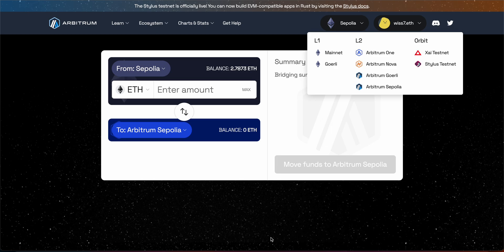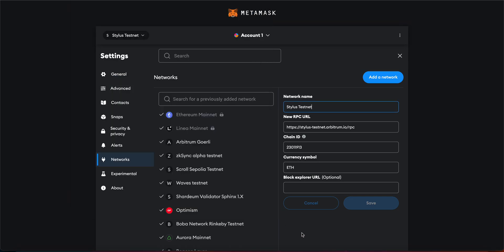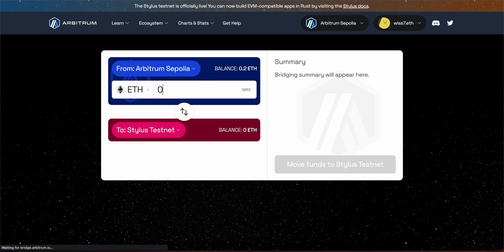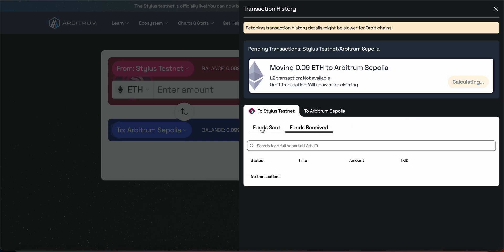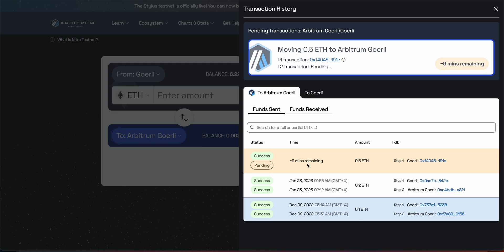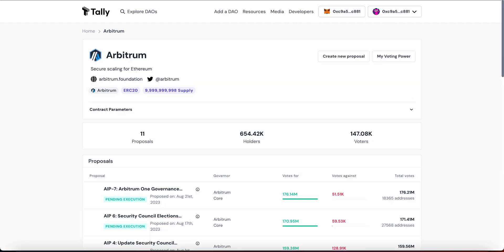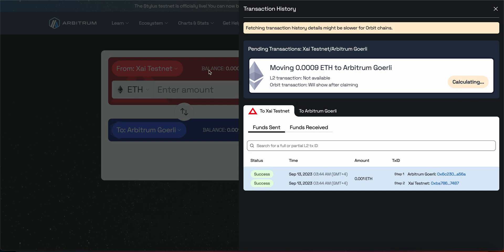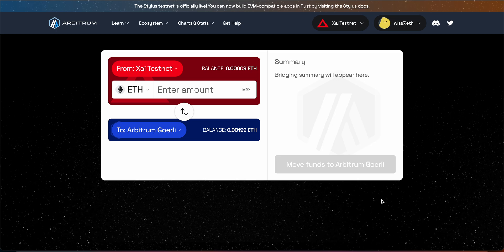Missed $10k $ARB airdrop ? Arbitrum Stylus I XAI Orbit I Testnet Phase Guide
arbitrum stylus is a new EVM+ from the developers of Arbitrum, which has raised $123.7 million.This EVM+ will be 10 times more efficient than the current EVM, while also being compatible with it.
in this video we added the new networks , and tested the bridges on testnet networks ! totally free

good luck !!

The information provided in this video is for educational and informational purposes only. It is not intended as financial or investment advice. The content of this video is based on my personal knowledge and experience in the field of tutorials, crypto airdrops, and cryptocurrencies.

Please note that the cryptocurrency market is highly volatile and investing in cryptocurrencies involves risks. Before making any financial decisions, it is important to conduct your own research and seek advice from a qualified professional. The strategies and techniques discussed in this video may not be suitable for everyone, and individual results may vary.

I cannot guarantee the accuracy or completeness of the information presented in this video. While I strive to provide up-to-date and reliable information, the cryptocurrency industry is constantly evolving, and changes may occur that are not reflected in this video.

By watching this video, you acknowledge and accept that you are solely responsible for any actions you take based on the information provided. I shall not be held liable for any losses or damages incurred as a result of your reliance on the information in this video.
Always exercise caution and use your own judgment when dealing with cryptocurrencies and participating in airdrops. Stay informed, stay vigilant, and make informed decisions.